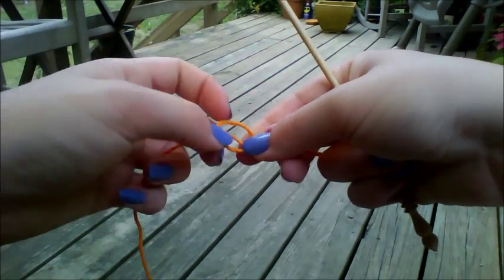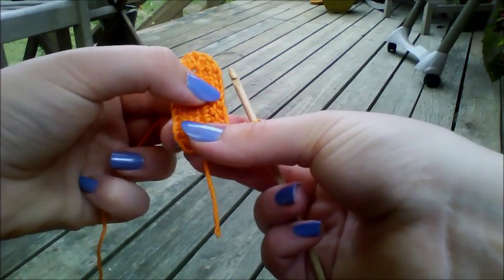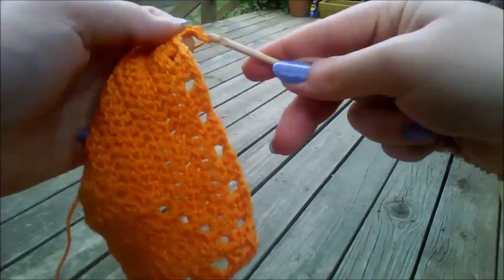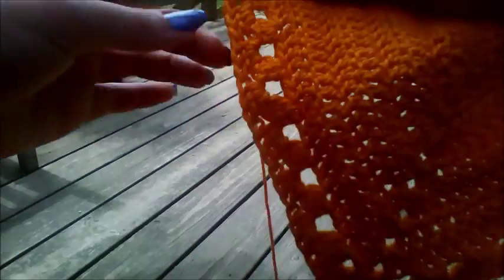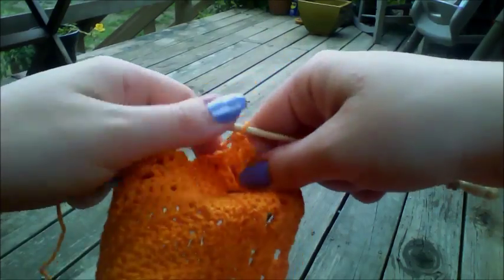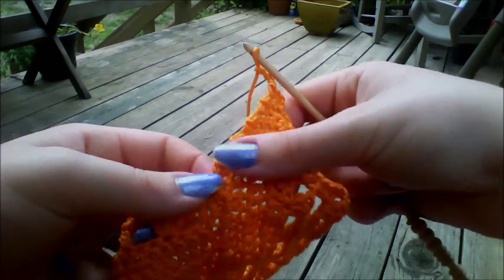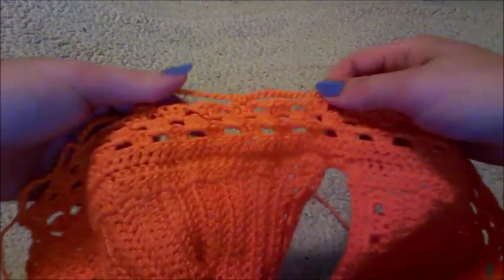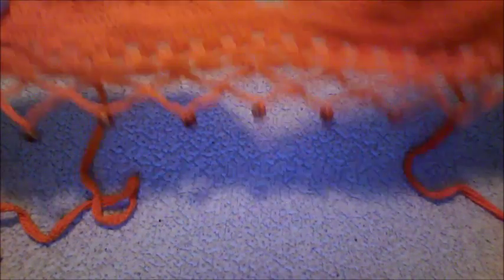Beaded Crochet Bikini Pattern Tutorial - How To Crochet A Bikini - DIY Crochet Top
Beaded Crochet Bikini Pattern - How To Crochet A Bikini

It's summer time and its time to look fly! Beaded crochet bikinis are so in this year! This is a great way to make your own style for the summer. ;)
In this crochet bikini pattern I will be using a 4 mm sized crochet hook. I suggest this size or 3.5 mm crochet hook and 100% cotton yarn. I am using the brand Tahki yarn for this crochet bikini. I also highly suggest Cascade Yarns ultra pima 100% pima cotton. 100% cotton yarn can get wet and be washed. That's why it is best for crochet bikinis. If you wish you may use sheer nylon tights for the lining to cover any holes. This bikini pattern is to fit a size B bra cup. I also give the measurements of making a size A. C, and D.